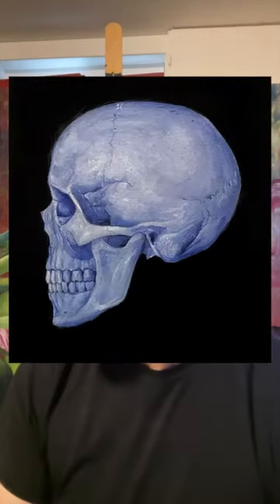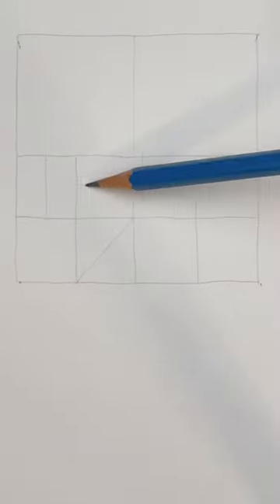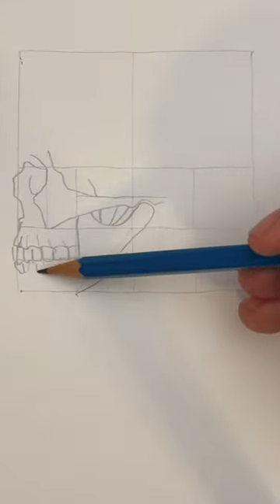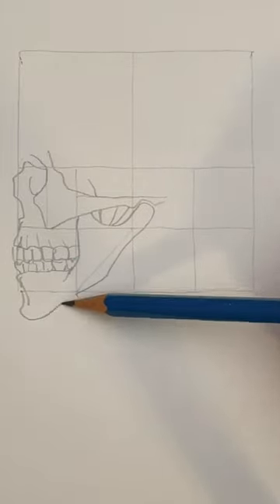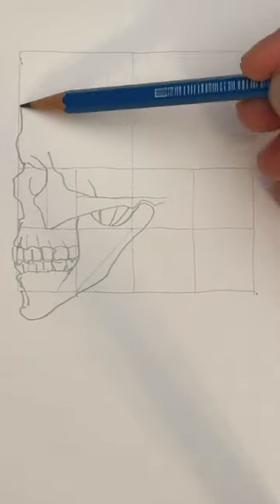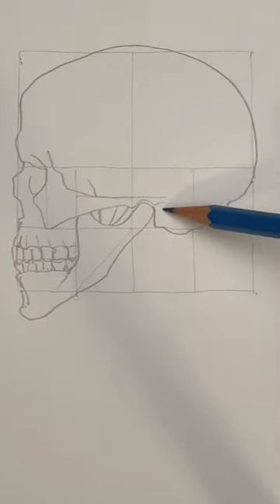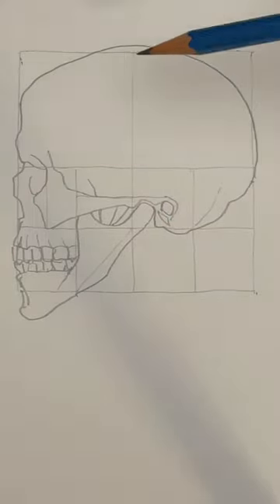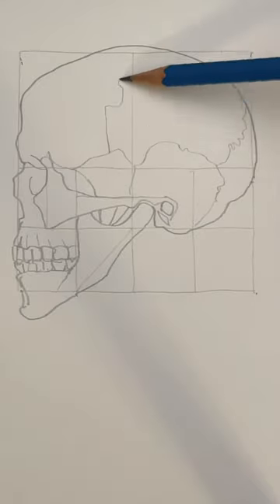Draw a skull 💀 | 60-Second Art Class!